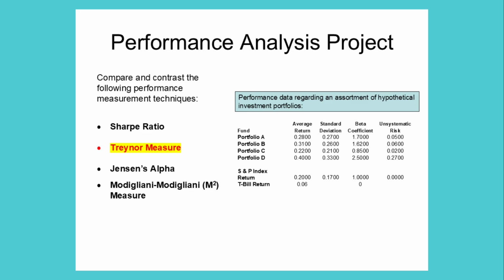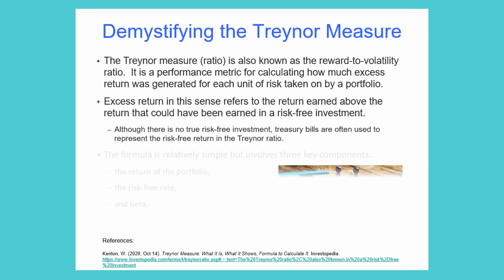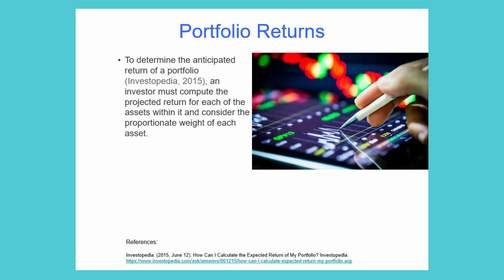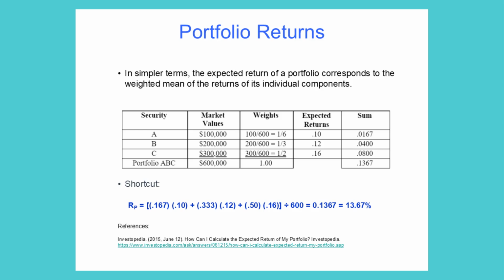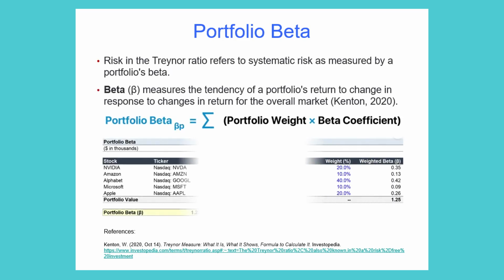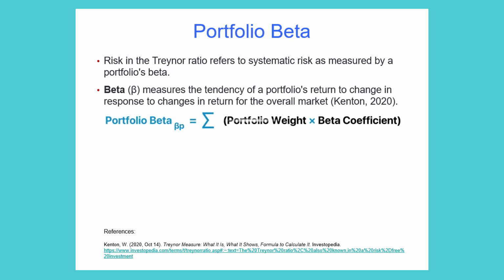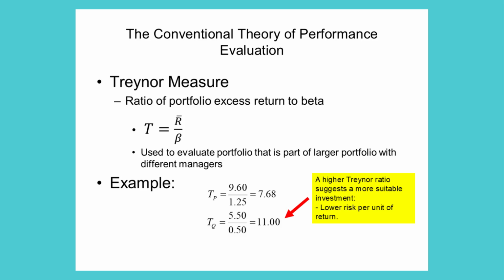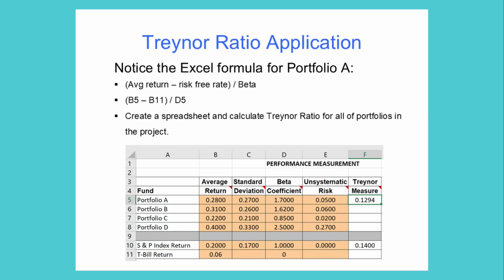FIN4501 Final Project Tip 2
FIN4501 Investments, Keiser University, Final Project Tip #2.  Taught by Dr. Mark Dennis, CFP(r).   Exploring the Treynor Measure.